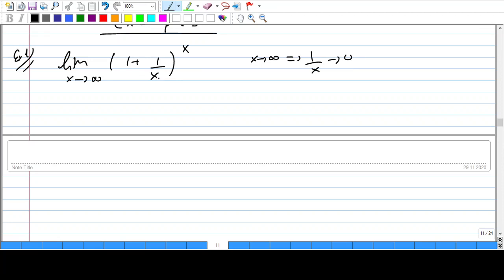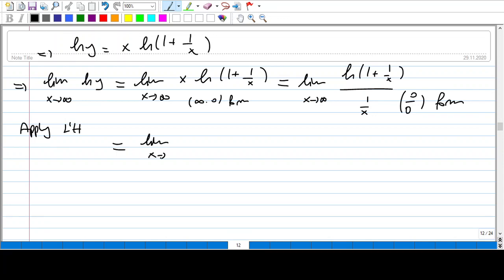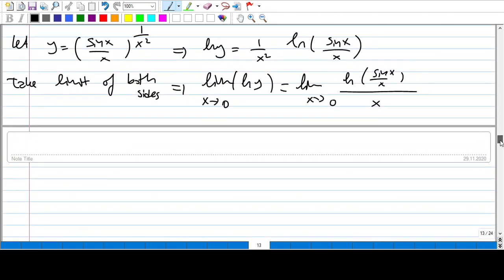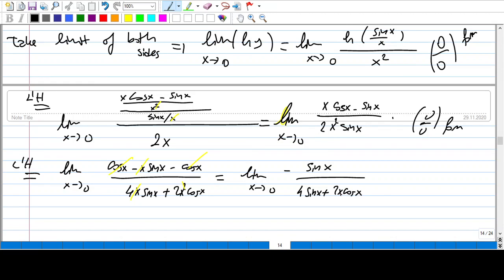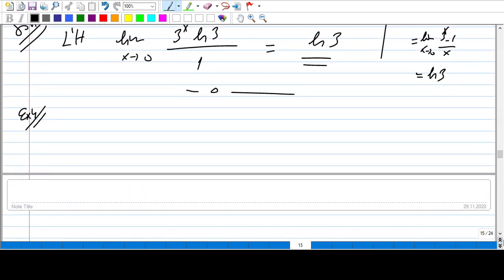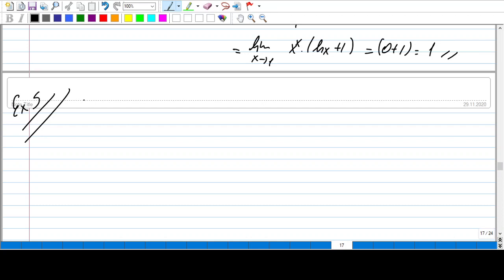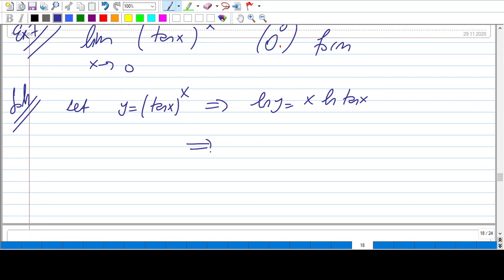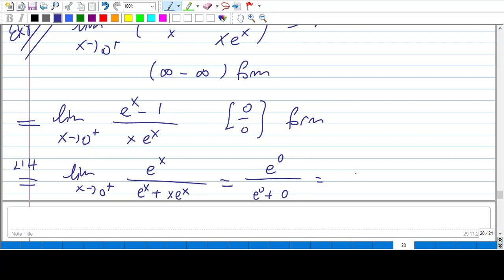Section 4 3 Indeterminate Forms Part 2